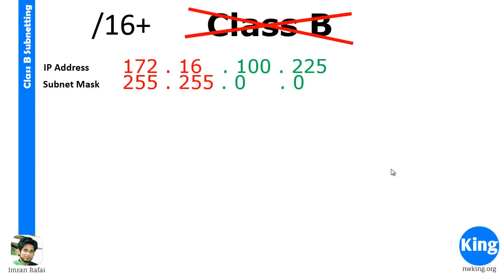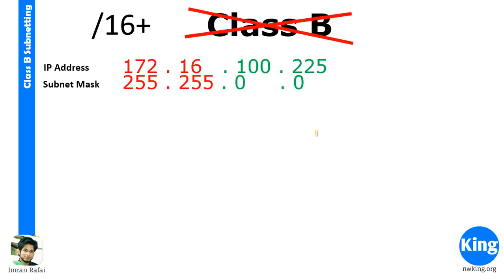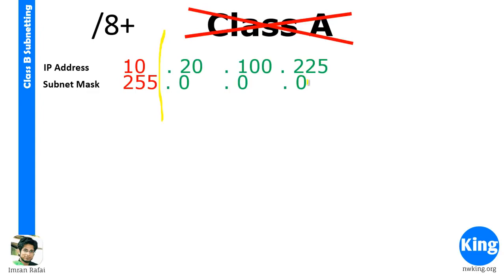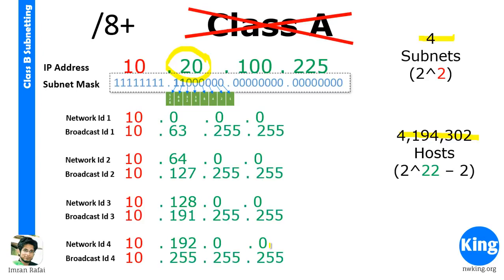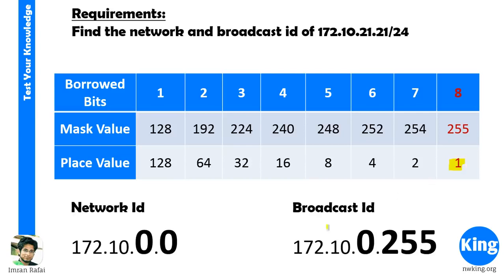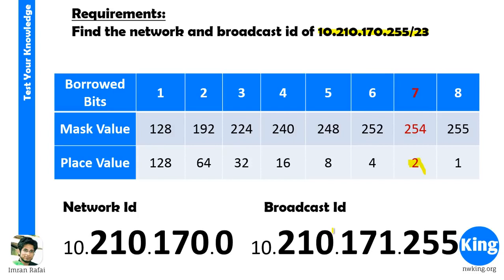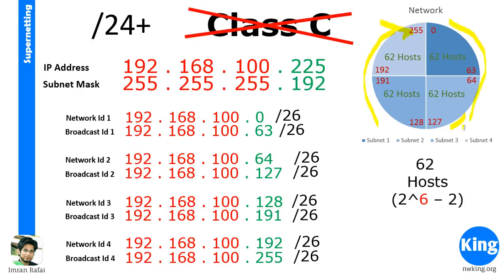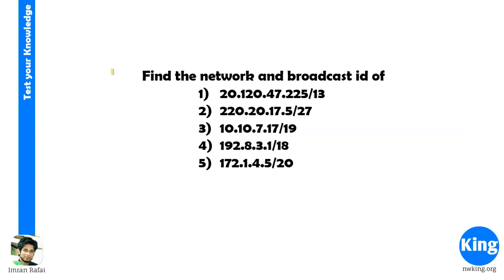200-125 CCNA v3.0 _ Day 3 (LN)_ Supernetting _ Free Cisco Video Training 2016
Name : Somil Chhatbar